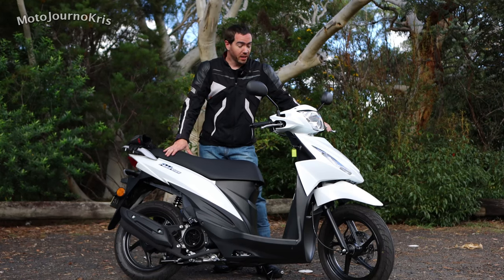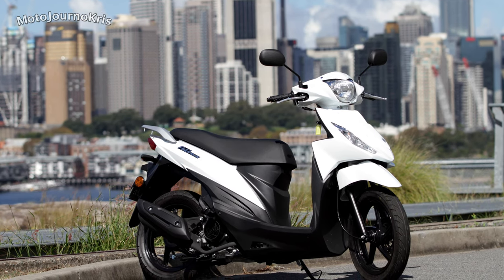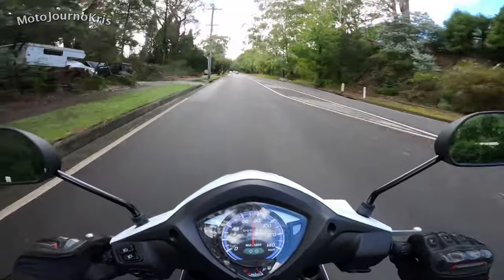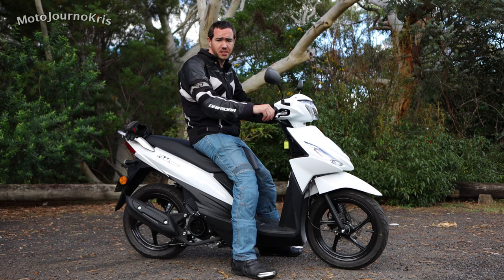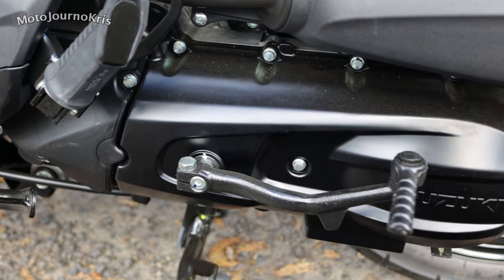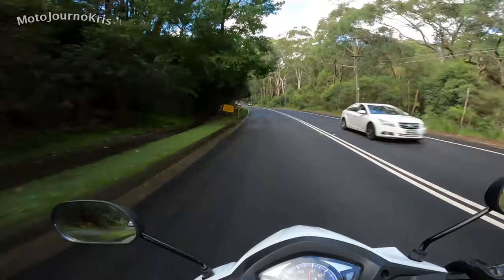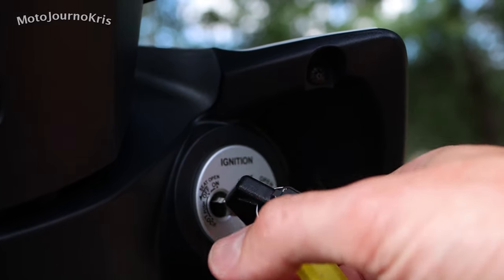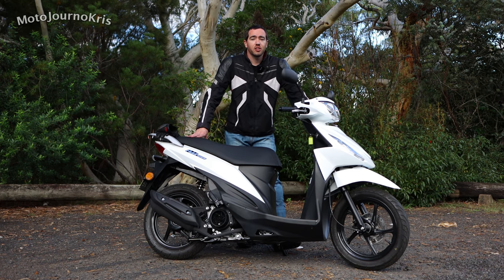2021 Suzuki Address 110 Scooter Review | Amazing Value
Looking for a good place to start riding and thinking about a small scooter? Check out Suzuki's Address 110, a machine built to offer great value as well as an easy entry point.

A small capacity air-cooled powerplant is fairly basic but will propel a single rider to 80 km/h with ease, unless you hit a big enough hill! The featherweight light 97 kg package is ultra-easy to handle too, with unassuming brakes comprising a drum rear and disc front. IRC tyres offer good grip even in the wet, with narrow wheels ensuring agile and nimble handling and an easy turning circle.

When it comes to urban conditions the Suzuki Address will get the job done without breaking the bank, offering amazing value and including storage for a full face helmet under the seat, a standard rear rack and great fuel economy.

Suzuki reckon you can get your hands on a Suzuki Address for $18 a week, which is only a couple of coffees a week. It doesn't get much easier than that.

To demo ride the Suzuki Address contact or head in to MotoHub Motorcycles in Castle Hill in Sydney. A big thanks to them for letting me test the scooter! Their details are below:
7/4 Victoria Ave,
Castle Hill, NSW 2154